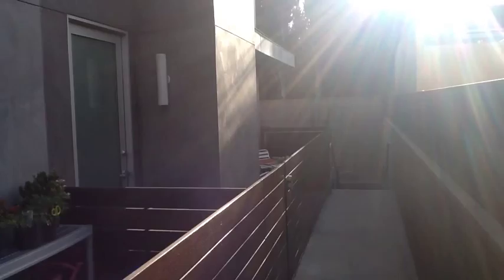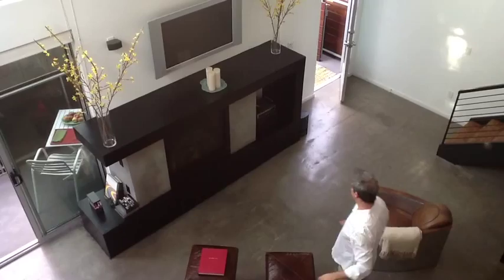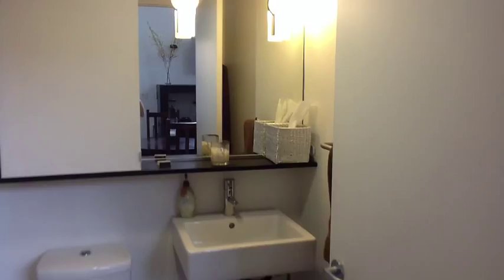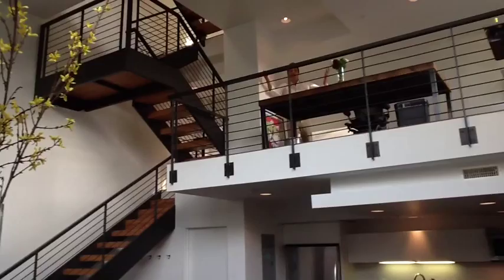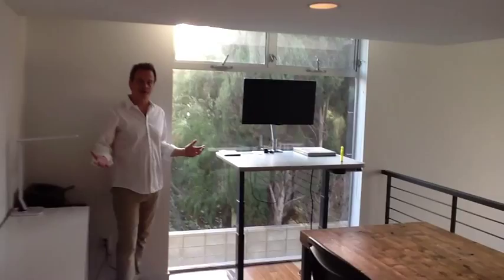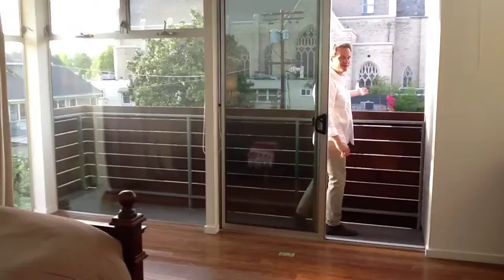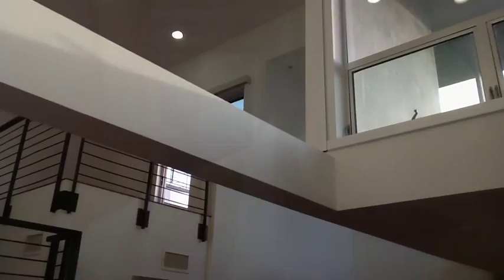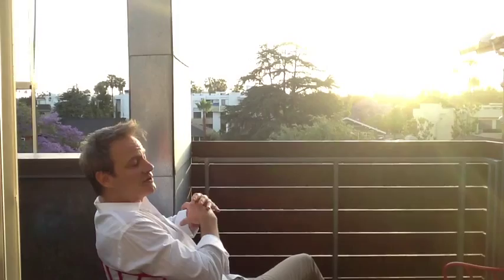Emmanuel Xuereb Wilton Video